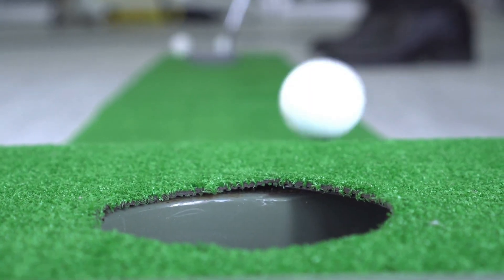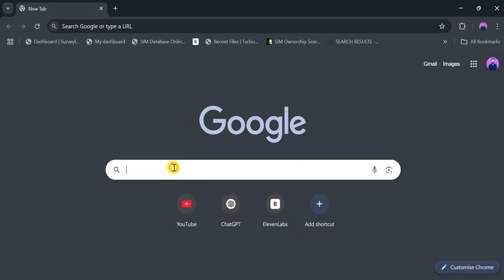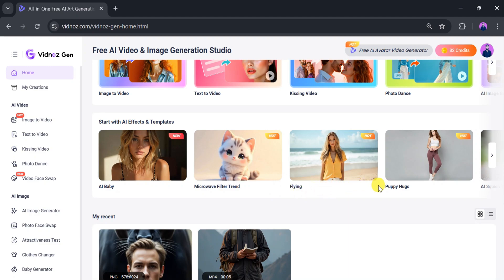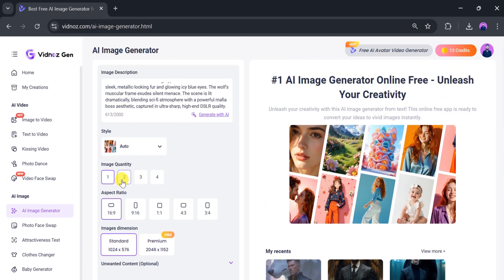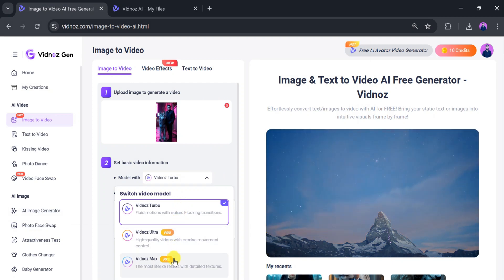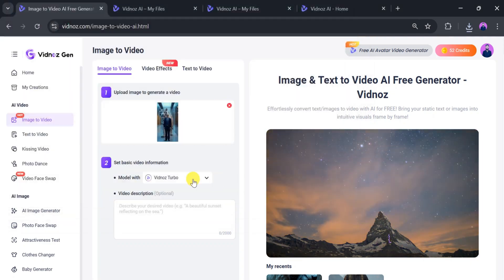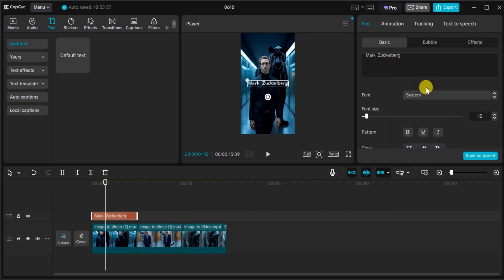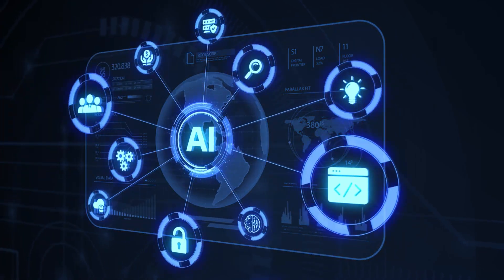The BEST Image to Video Generator in 2025 | Vidnoz Gen Review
Discover the future of content creation in this in-depth review of Vidnoz AI, the best image-to-video generator of 2025! 🚀 Whether you’re a content creator, marketer, or just curious about the latest AI tools, this video will walk you through Vidnoz AI’s powerful features, intuitive workflow, and stunning results. Watch as we transform static images into dynamic, professional-quality videos in just a few clicks—no editing experience required!

We’ll cover everything from Vidnoz’s user-friendly interface to its advanced AI animation capabilities, customization options, and export quality. See real examples, learn about pricing, and find out why Vidnoz is leading the pack among AI video generators this year. Ready to elevate your visual storytelling? Check out Vidnoz AI for yourself at